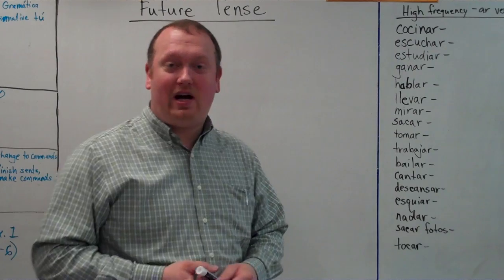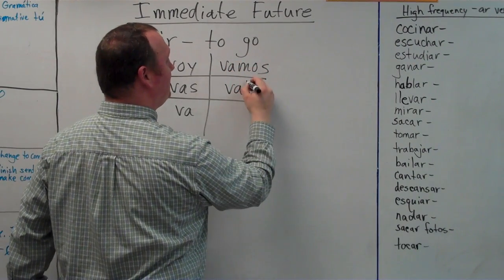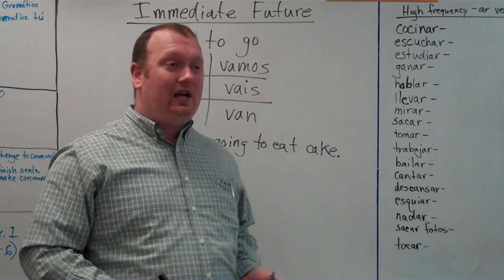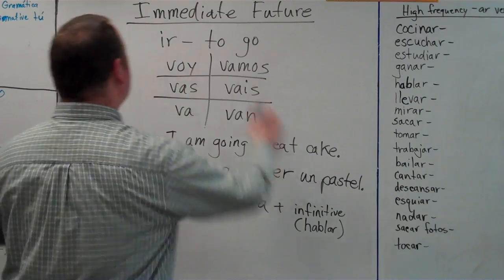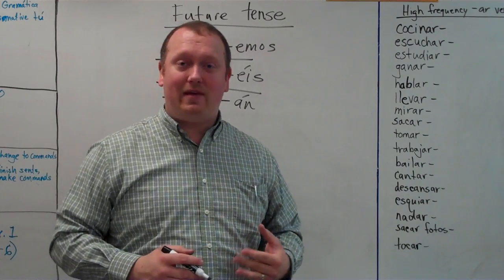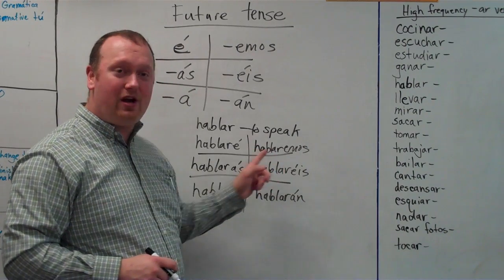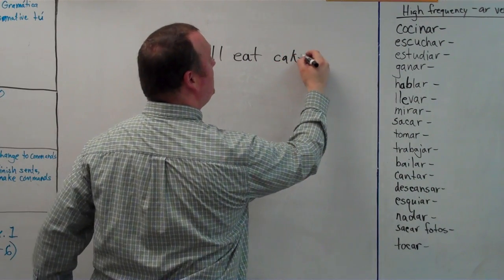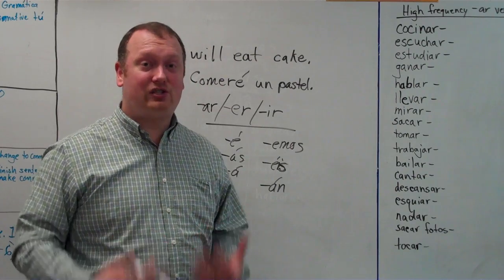Immediate Future Tense and Simple Future Tense in Spanish